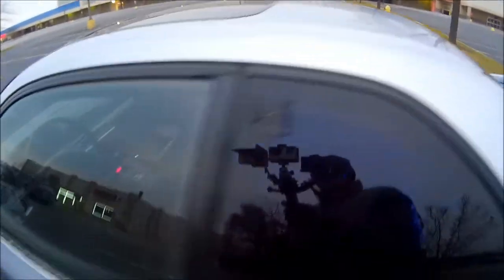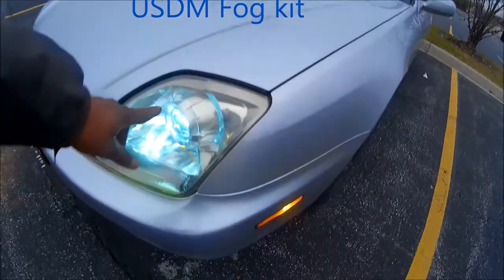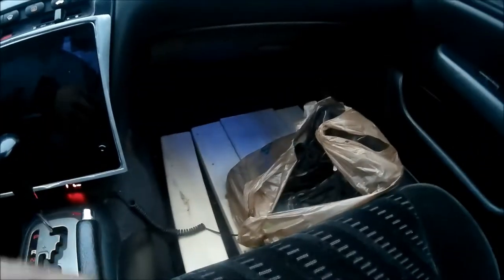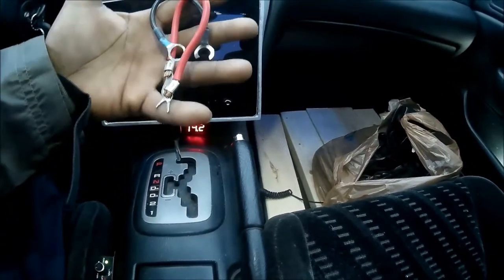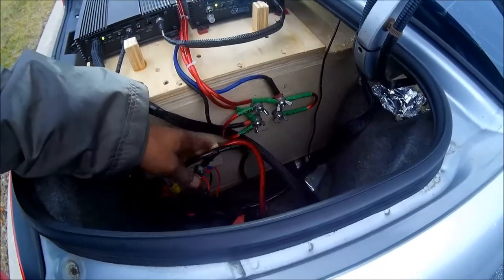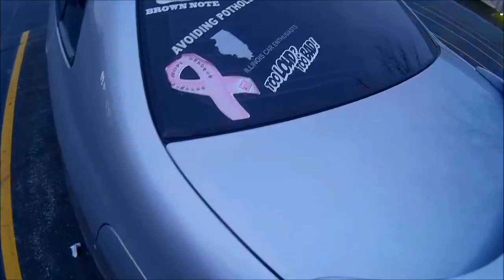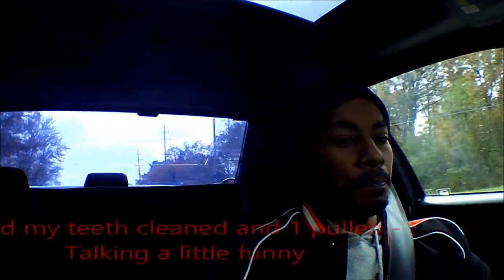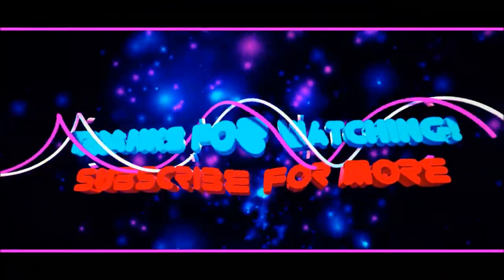EMF and DD Audio System Update & BASS DEMO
Just a end of the season update of my system. 1 Autopage c3rs730 alarm, 1 unknown Viper(yes 2 alarms), CCTV, A Crazy Owner w legal guns. 2 EMF Banhammers, 2 DD Audio m2b amps @ 0.40ohm, SMS 220 Northstar, biggest Autozone AGM under the hood, Crimp Supply 2/0 OFC welding cable, Fosgate and SHCA speaker wire, iPad for head unit, Kicker rears and LOL's for the doors, RF Punch highs amp.  Its my little build my goal was to sound great playing music / demos as well as having a little fun with SPL. Last competition it did a 145.1 on music around 33hz and a 149.5 at 34hz USACi style. If I had my door all the way open when I was running tones I would have seen a 153 to 154 db at 33-34 hz. My next move is to rip those LOL's out my doors and to fabricate some panels. I also plan on running lithium. Maybe a big boy alt for a holiday gift to me self after family and friends ;-). I also need to do some mechanical work. All coolant hoses, valve cover, set valve lash, clean EGR, replace catback and get test pipe, replace wire set, top off all fluids, brakes and a few other things. Everything bought over time, calculated and planned out like a CEO to do list. Lets keep it going!! Basshead for life :)